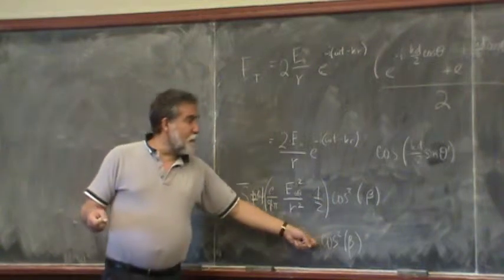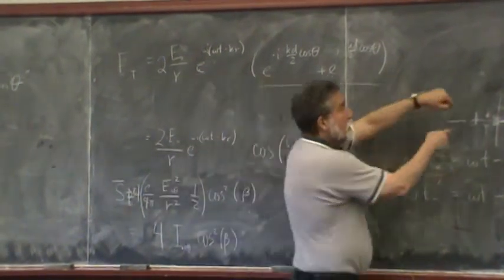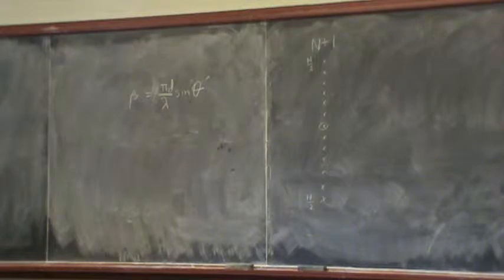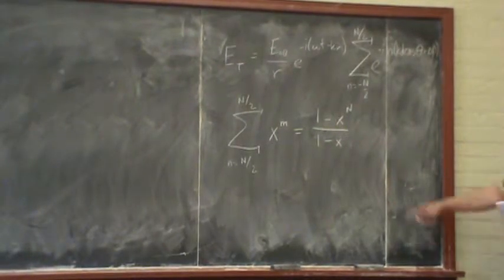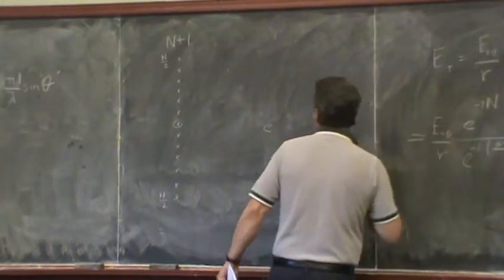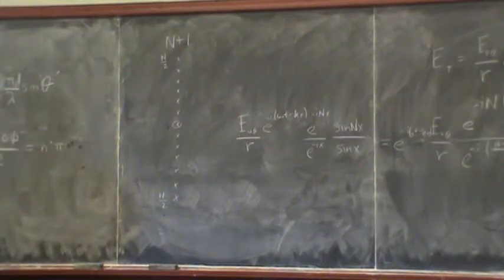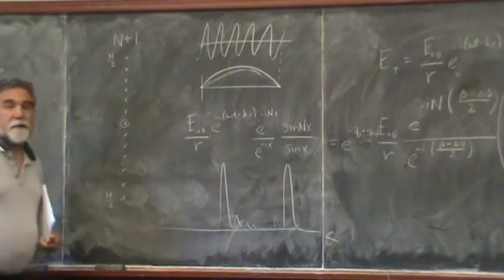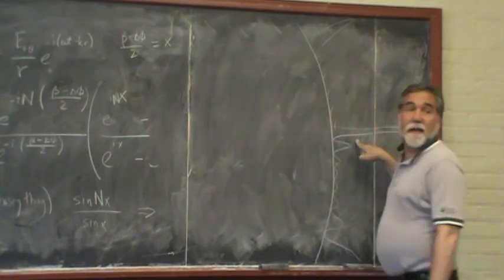EM Final lecture, aka the force is strong, with us Part 2)